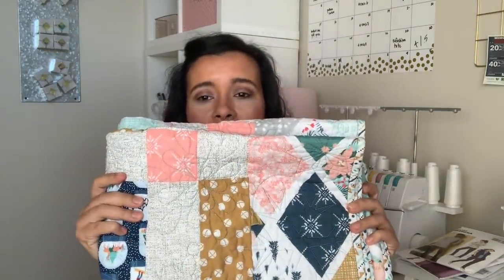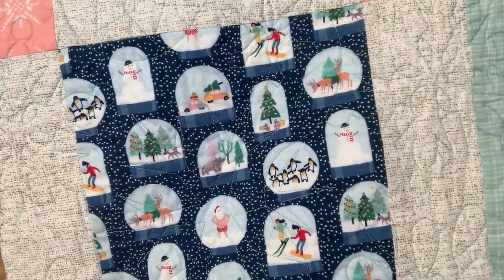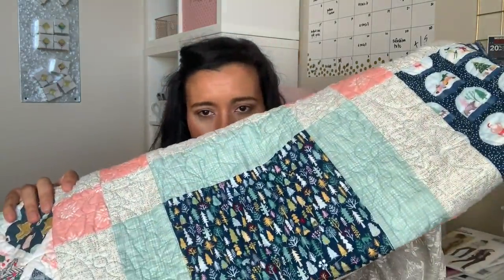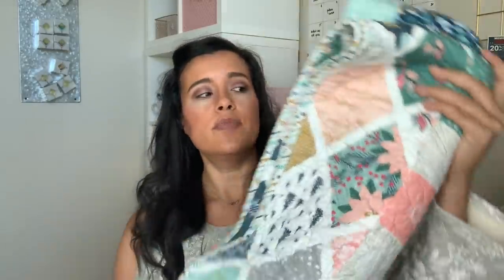OCTOBER Makes | Everything I Sewed This Month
Here's a look at all the new things I made this month!

Wearing:
Pattern: Self-drafted
Fabric: Style Maker Fabrics, no longer available